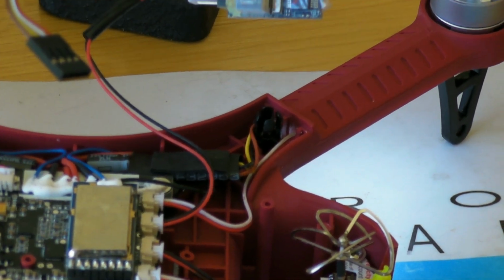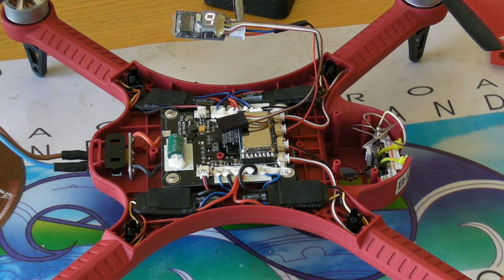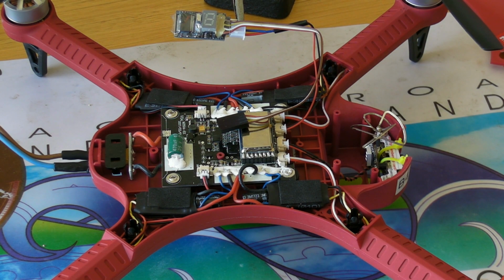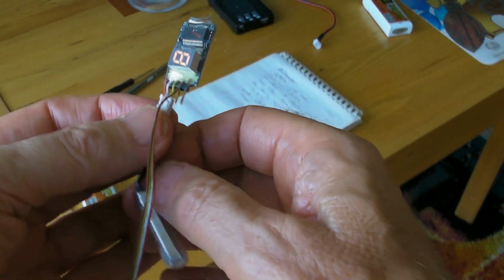MJX Bugs - How High?!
Fitted an Eagle Tree Altimeter V4 to my Bugs 3. Initial results are puzzling. Would appreciate any feedback.